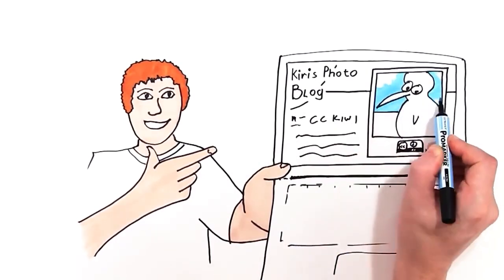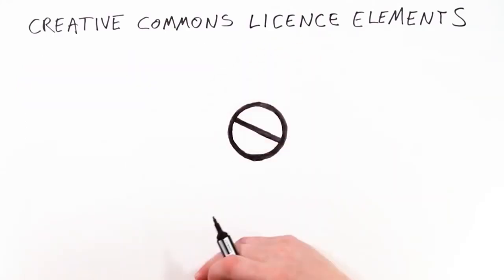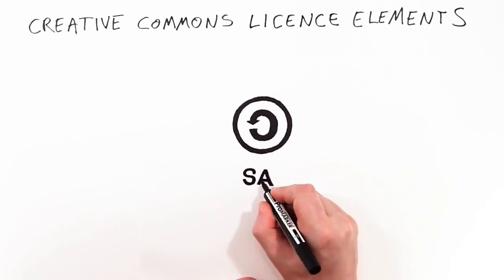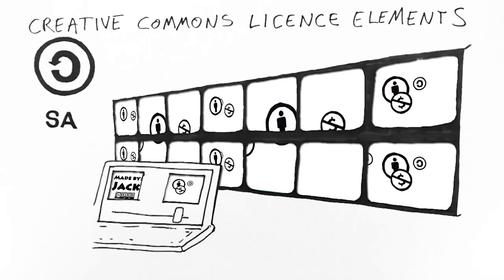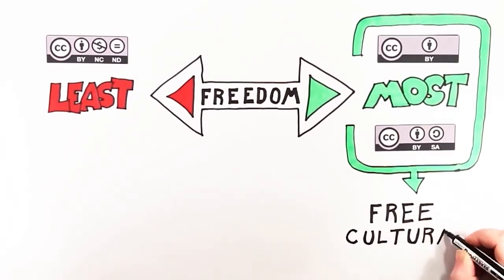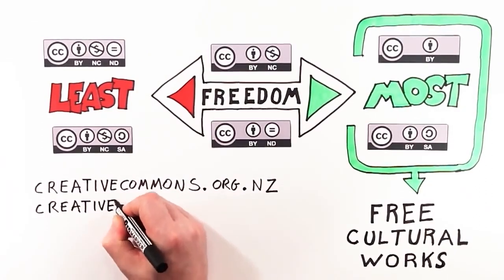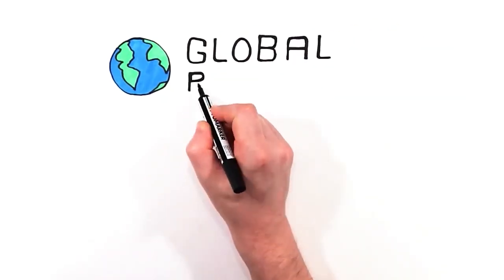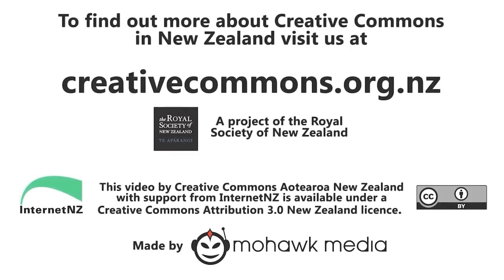TOPIC 3, Creative Commons